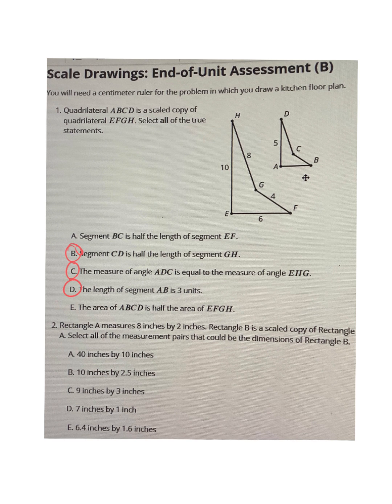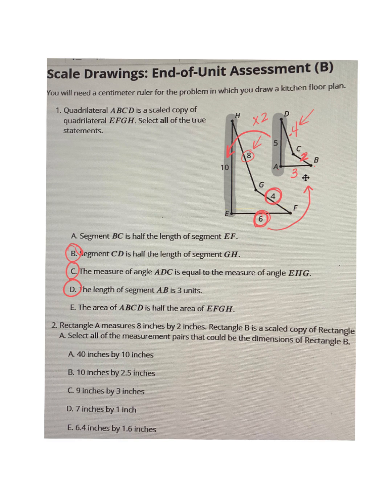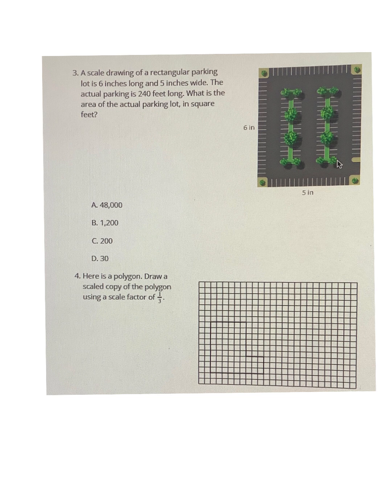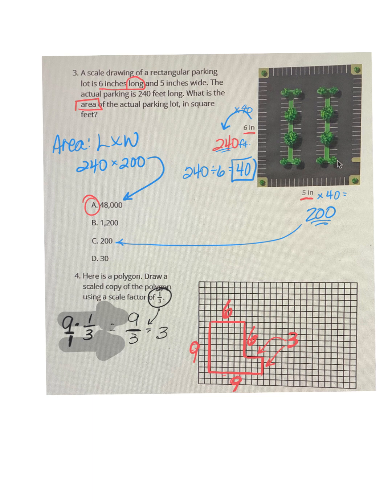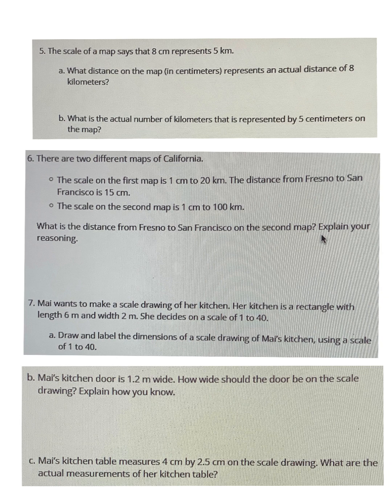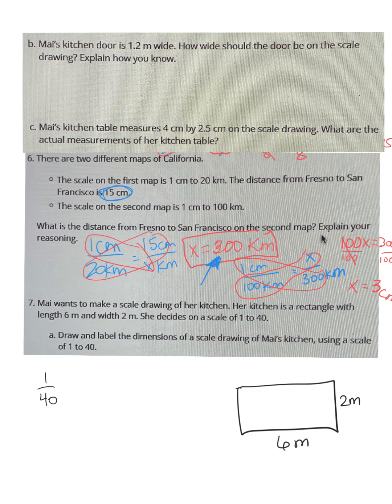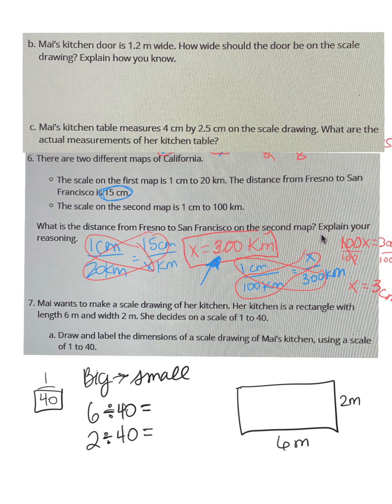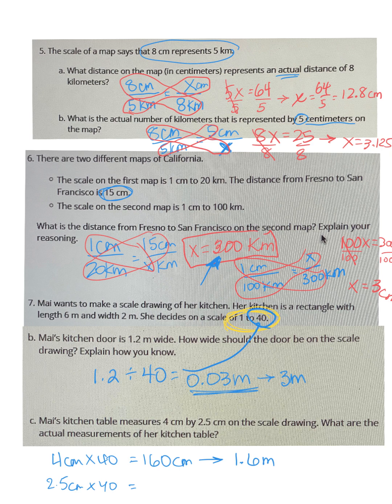Grade 7 unit 1 test review